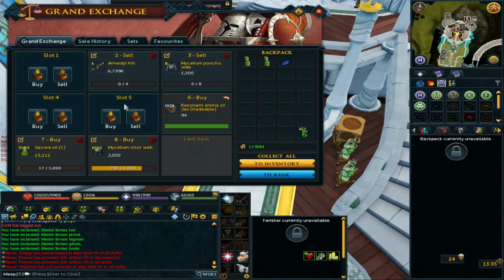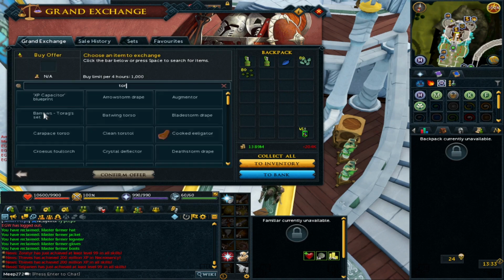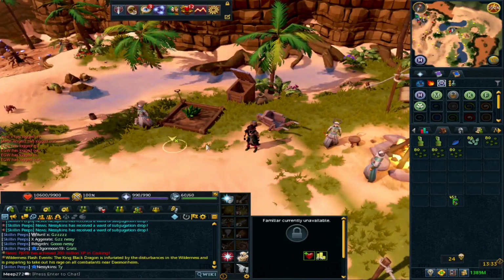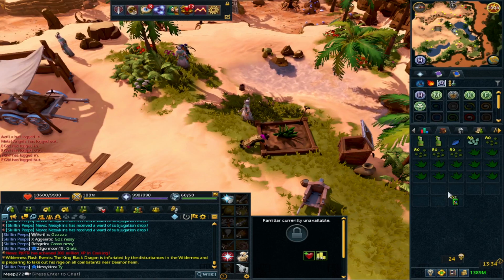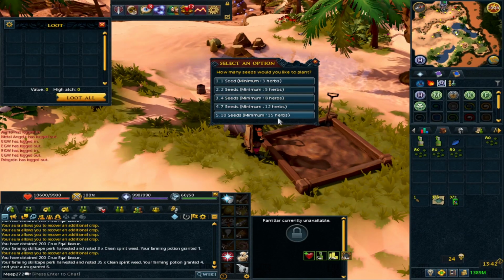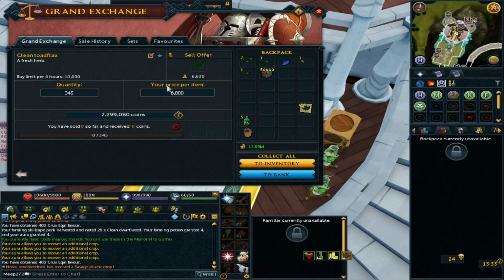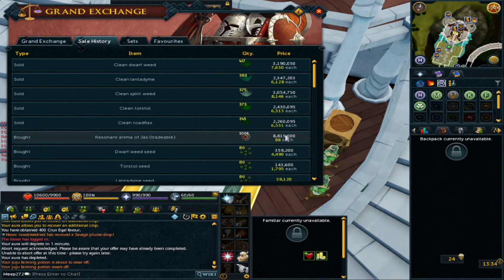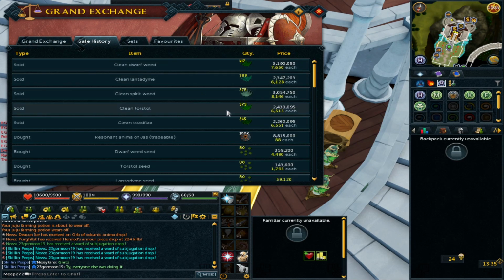Farm Runs Are Broken - 2m + Profit For 5 Mins Work? Top 5 Herb Runescape 3 Money Making Guide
A comparison vid of the top 5 most profitable herbs currently with plant power 4. At this current time, it will take you 40 herb runs to pay for a bond. One of the most passive and easy money makers there is..